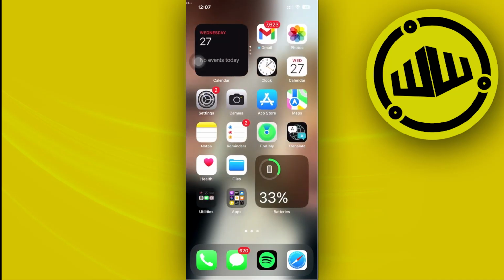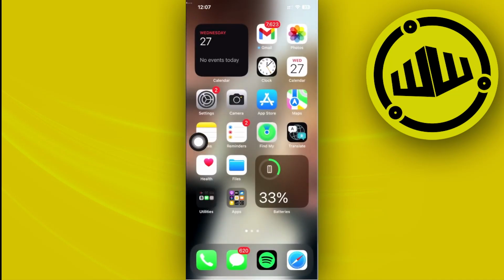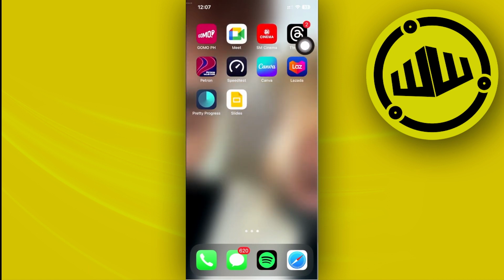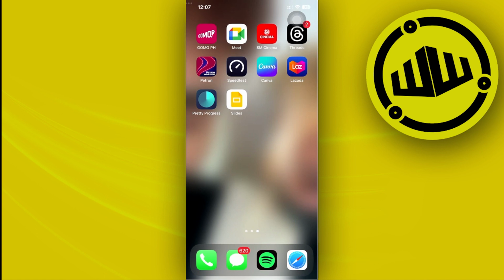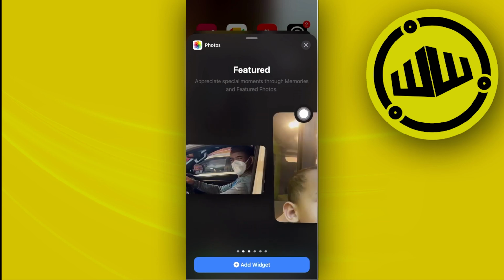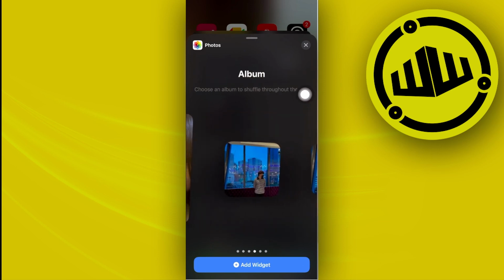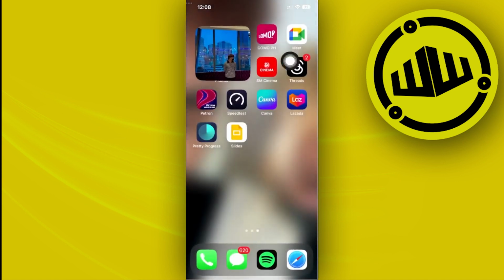How To Add Photo Widget On iPhone IOS 17 (Latest)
In this video, you will learn how to add photo widget on ios 17 easily. Stay till the end of the video to find out how to add photo widget on your iphone.

Did you learn how to add photo widget on iphone?

Do you want to see another video about how to add photo widget on iphone 2023?

Did you enjoy How To Add Photo Widget On iPhone IOS 17 (Latest)?